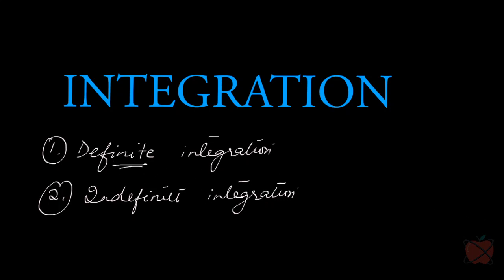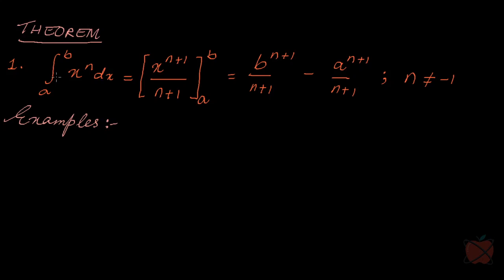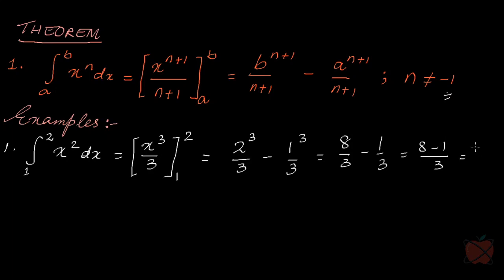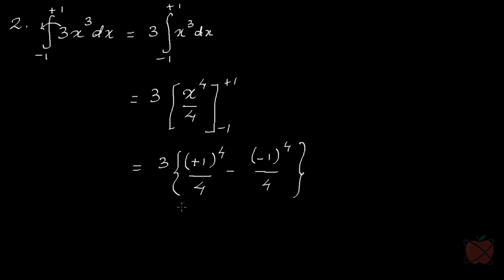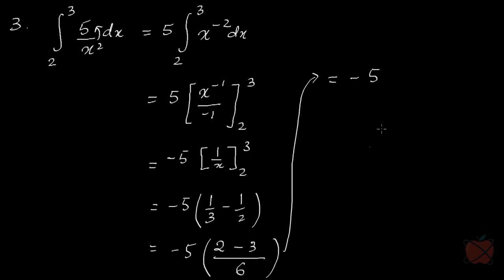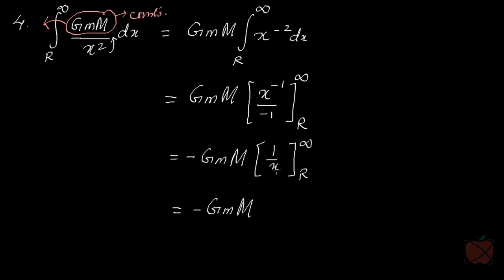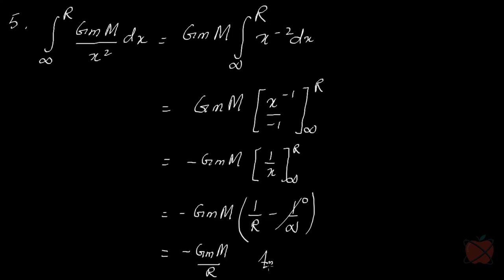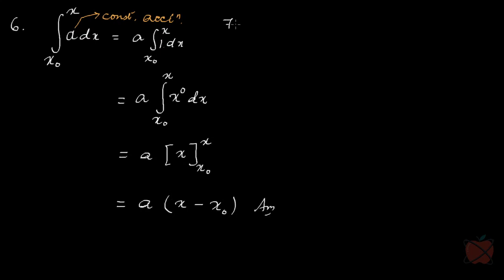LECTURE 3 2 BASIC INTEGRATION